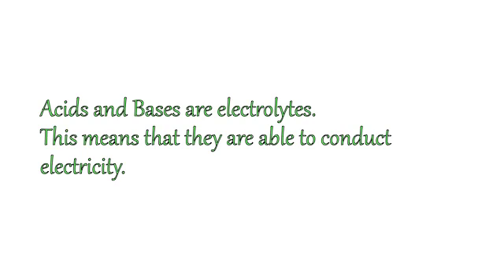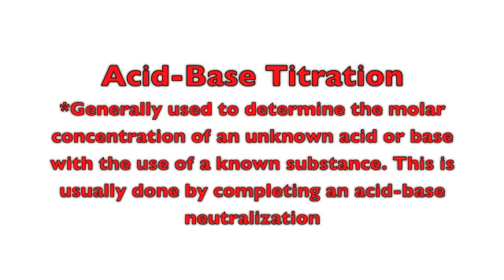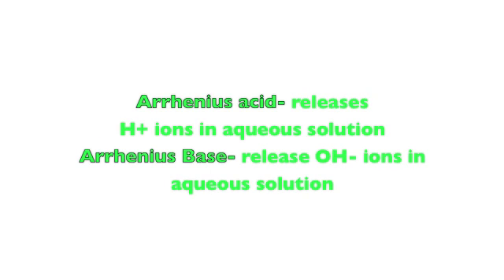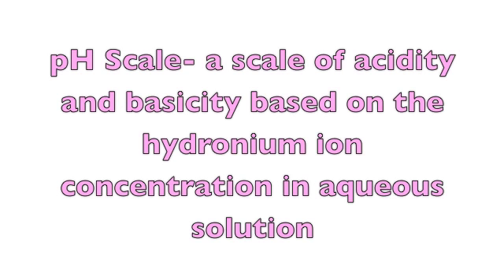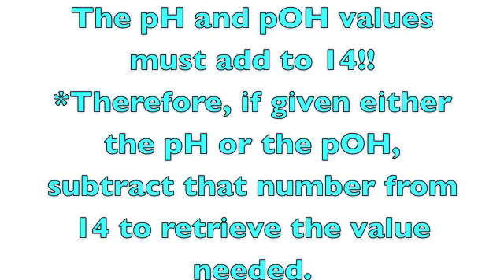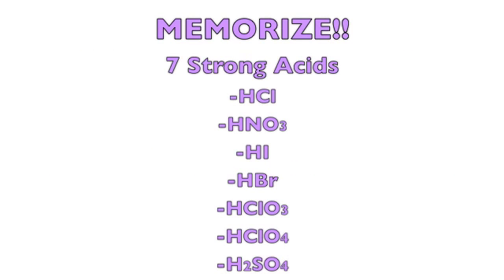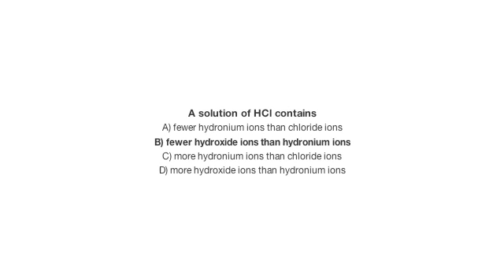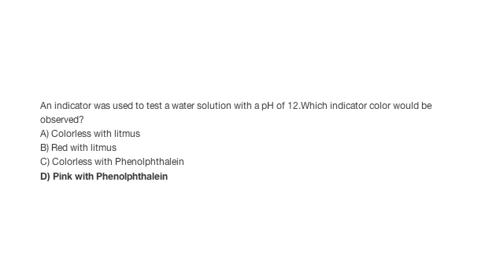Acids/Bases - Regents Review